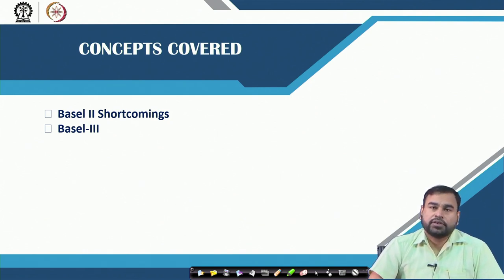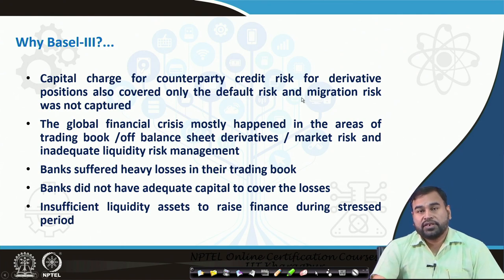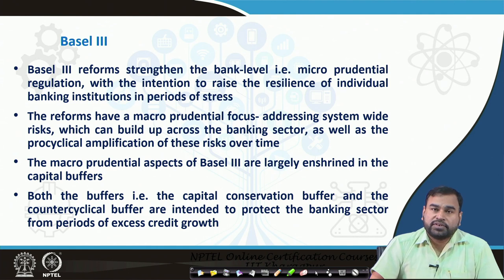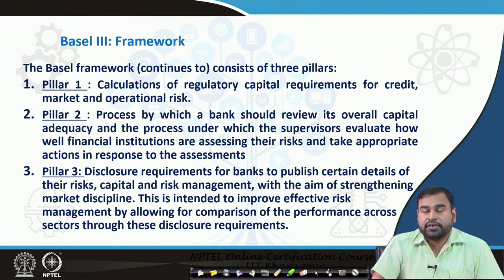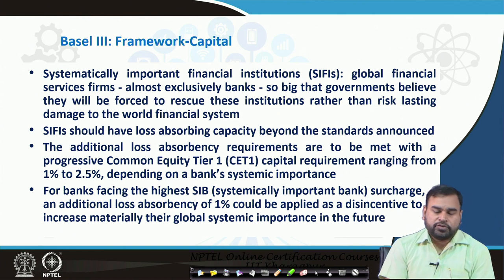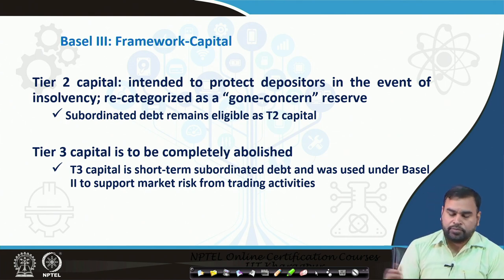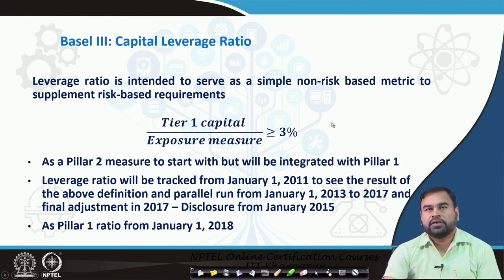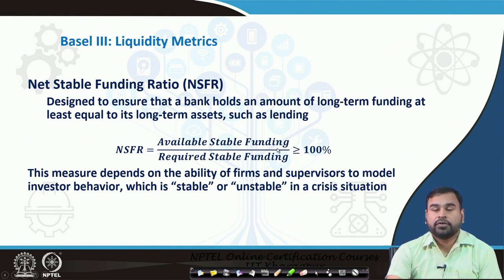Lecture 60: Management of Bank Capital - IV